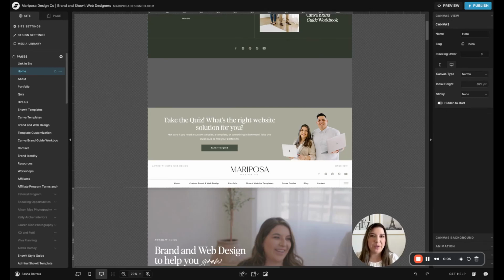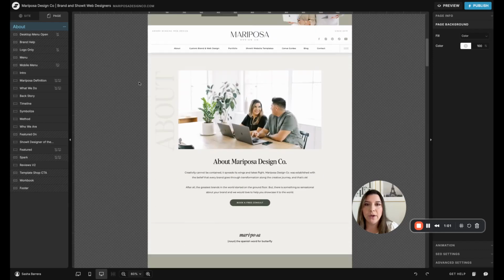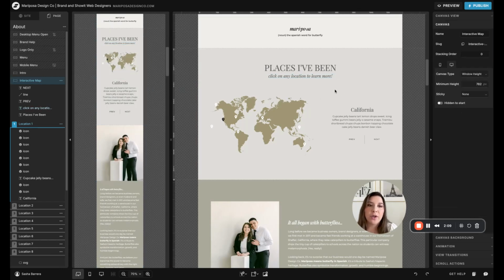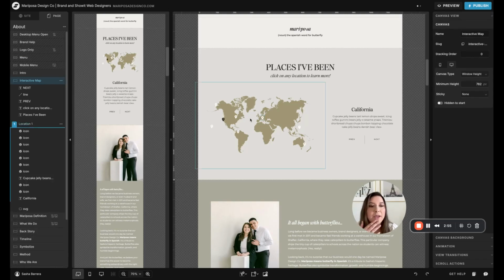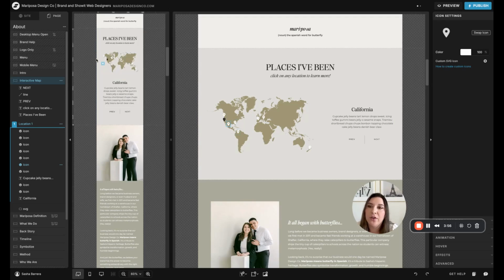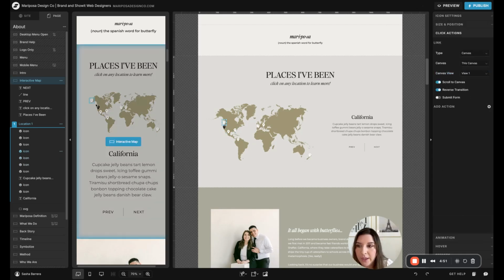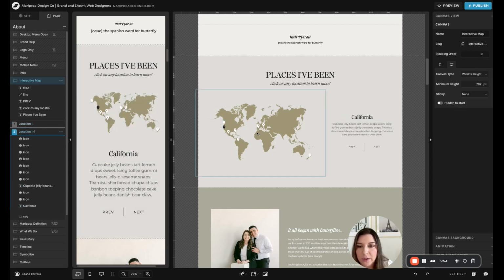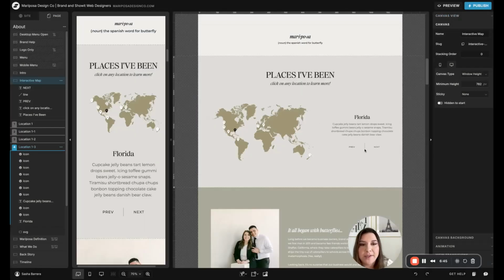Installing Your ShowIt Interactive Map 🗺️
In this video, I walk you through the steps to install your Showit interactive map, which is perfect for showcasing places you've been on your about page. I cover everything from signing in to customizing your map, including how to ensure it looks great on both desktop and mobile. Please make sure to follow along and let me know if you encounter any issues!